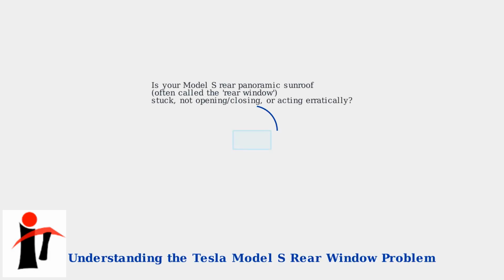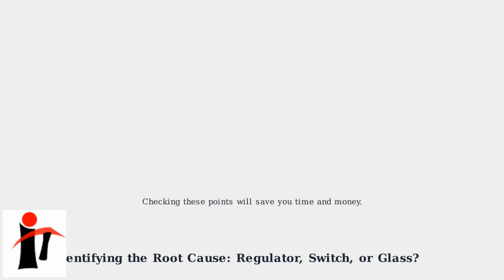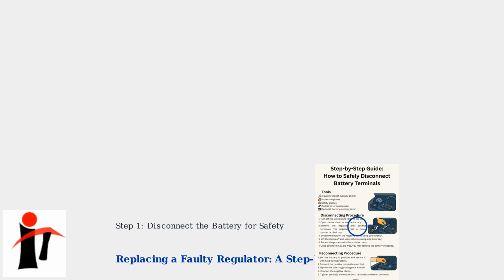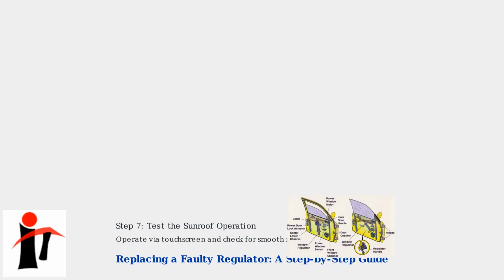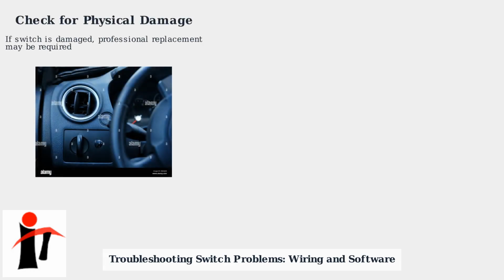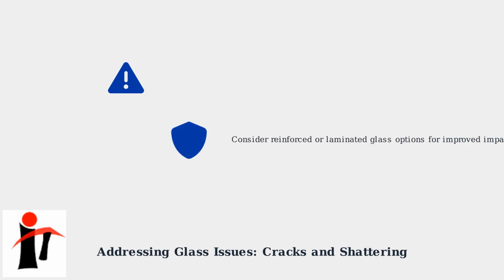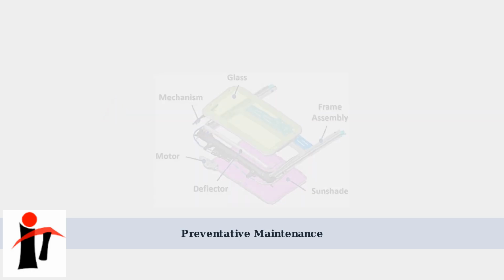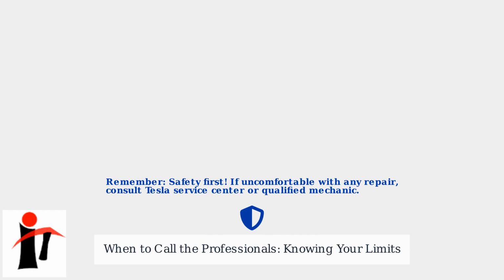How to Fix Tesla Model S Rear Window Not Working – Stuck Glass, Switch & Regulator Fix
🚗 Rear window not working on your Tesla Model S? This guide helps fix stuck glass, switch failures, and regulator problems.
🔧 Learn how to diagnose window motor issues, test controls, and restore smooth operation.
⚡ We also explain wiring checks, fuse locations, and common electrical causes.
✅ Follow these steps to get your rear window working properly again.